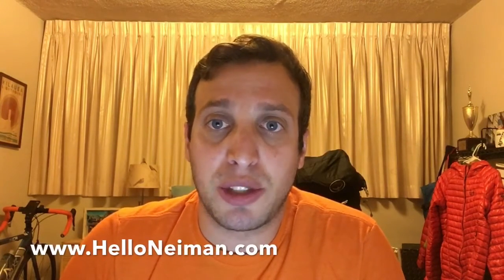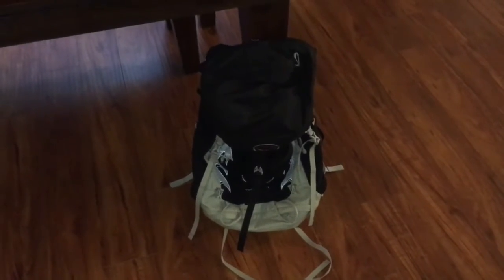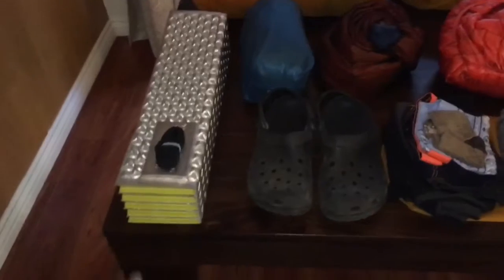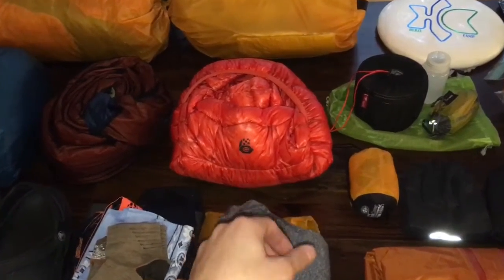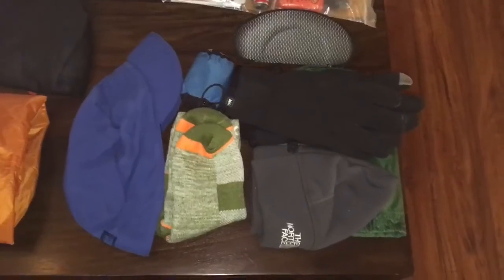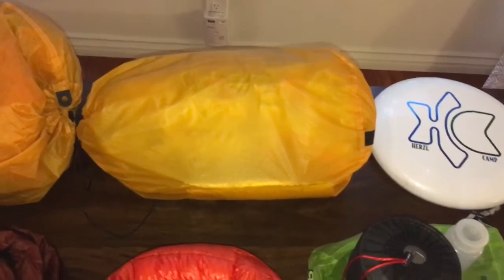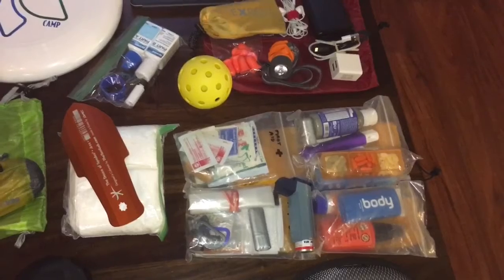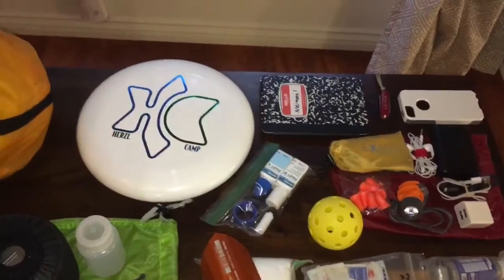2018 AT Thru-Hike: Gear Walkthrough